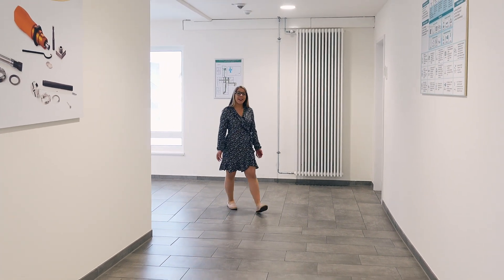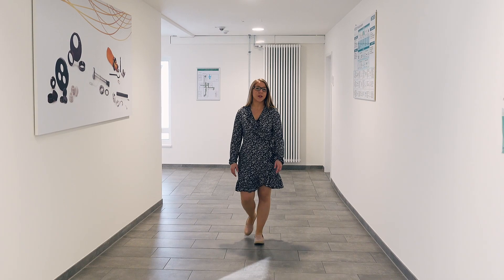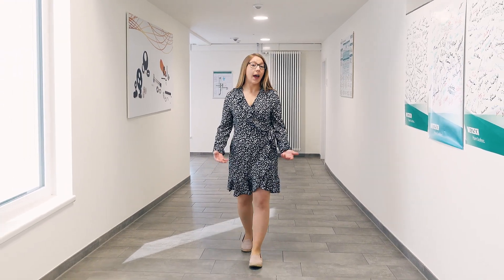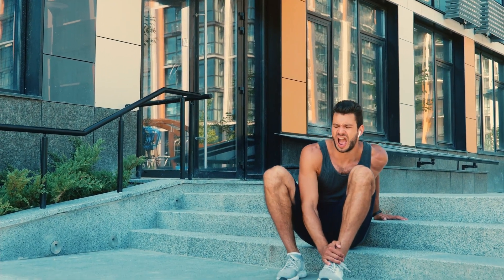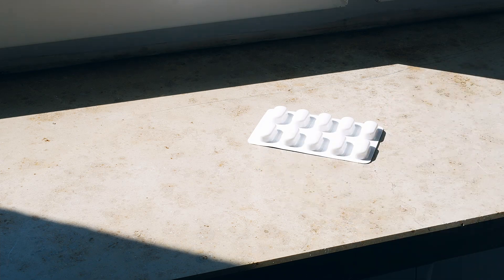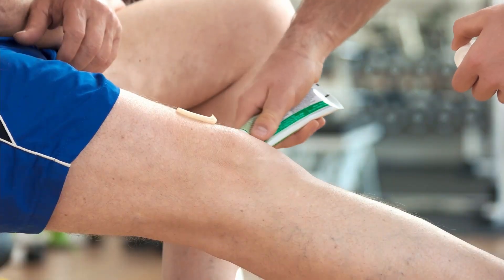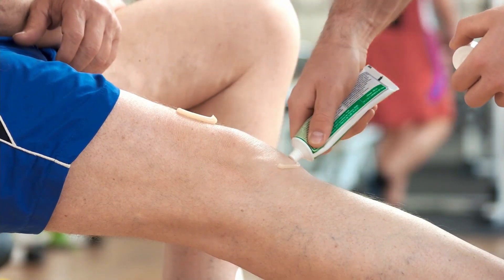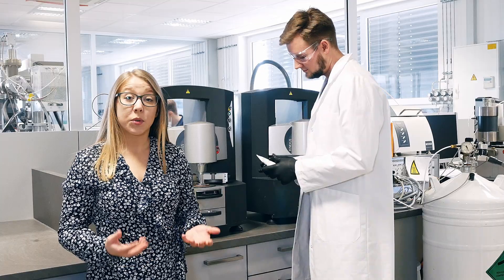Development and Quality Control of Pharmaceuticals with Thermal Analysis and Rheology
Thermal Analysis and Rheology comprise essential analytical methods supporting the development of pharmaceuticals and ensuring their quality: Determine the melting temperature, purity and thermal stability of tablet ingredients and find the right spreading properties for ointments - to name just a few application examples. Learn how NETZSCH Analyzing & Testing contributes to the development and quality control of pharmaceuticals!